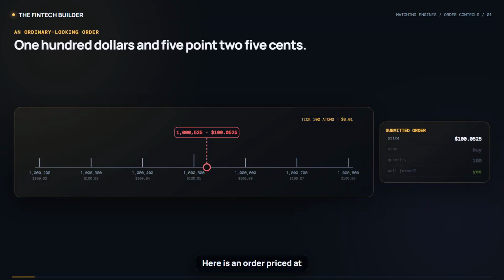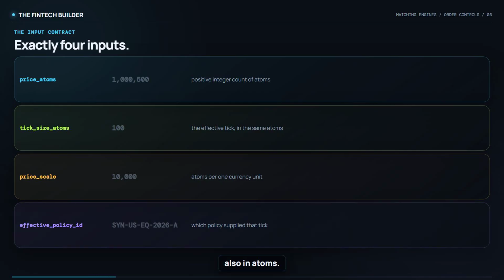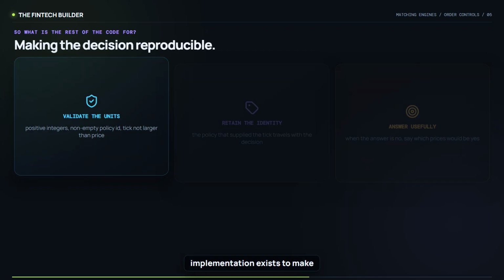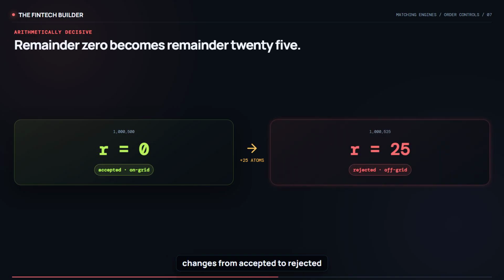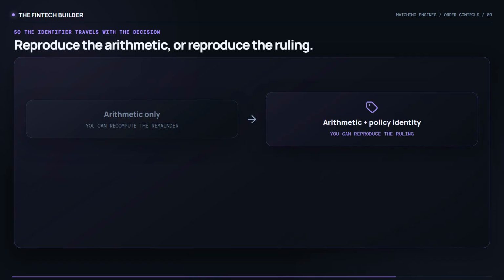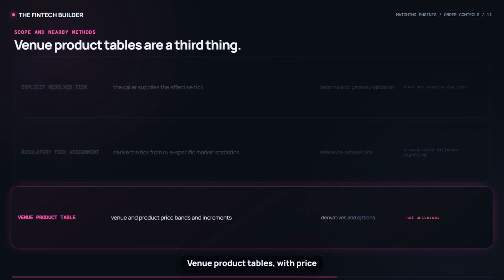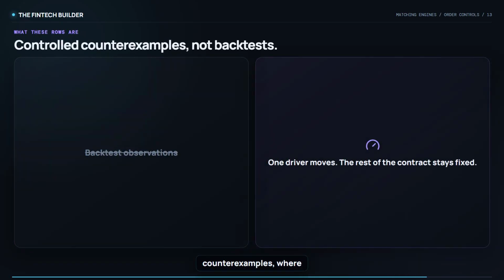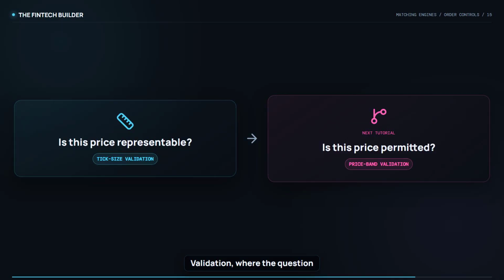Tick Size Explained: Why Venues Reject Valid-Looking Prices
An order priced at $100.0525 is positive, well formed, and sits calmly between two ordinary prices. The venue rejects it anyway — because the grid for that instrument steps in whole cents, and this price lands a quarter of a cent above a step.

Decimal precision is not a display concern. It is a gate in front of the matching engine, and it has to answer exactly.

In this tutorial we build that gate: prices carried as integer atoms so there is no floating-point ambiguity, a single integer modulo against the effective tick, and a rejection that tells the sender the two valid prices on either side instead of just saying no.

What this tutorial covers:

Why prices are carried as integer atoms plus a declared scale, never as floats
Why 100.05 and 0.01 are both inexact in binary, and how that turns an accept/reject test into a chosen epsilon
The four inputs: price atoms, effective tick atoms, price scale, and the effective policy identifier
The one-line rule, with p, τ, and r defined in exact units
The canonical accept, worked in the open: quotient, remainder, and both neighbors
The counterfactual: moving 25 atoms flips accepted to rejected with no other change
Why a useful rejection returns both neighboring valid prices and the distance to each
How the same price is valid under one tick policy and rejected under another
What SEC Rule 612 actually supports, and what it does not resolve
The three nearby variants: explicit resolved tick, regulatory tick assignment, venue product tables
The reference implementation in the same order as the Python source
Seven named scenarios at 61 deterministic states each
What passing this control does and does not certify
The rule:

valid = (price_atoms mod tick_size_atoms) = 0

The canonical fixture:

price 1,000,500 atoms · tick 100 atoms · scale 10,000 → $100.05 on a one-cent grid quotient 10,005 · remainder 0 · state accepted · reason on-grid · both neighbors 1,000,500

The counterfactual:

price 1,000,525 atoms → $100.0525 · remainder 25 · state rejected · reason off-grid lower valid 1,000,500 · upper valid 1,000,600 · distances 25 and 75

CHAPTERS

00:00 A price that looks fine, and is not 00:39 What we will build 01:24 Four inputs, no guessing 02:08 Why the price is an integer 02:52 The whole test is one line 03:38 The canonical accept 04:22 Twenty-five atoms off the grid 05:06 A useful rejection names the neighbors 05:50 The grid is a policy, not a constant 06:33 What the sources actually support 07:27 What this validator is not 08:13 The reference implementation 08:57 Seven scenarios, sixty-one states each 09:45 Passing this control proves one thing 10:37 Exact grids, carried forward with their scope 11:22 Continue building

PRIMARY REFERENCE

That source establishes only the named regulatory behavior: that Rule 612 governs minimum pricing increments for covered NMS-stock quotations and orders, and that the 2024 amended half-cent regime for certain stocks is under temporary relief until the first business day of November 2027. It does not resolve the tick for the synthetic instrument used here, or for any other product, venue, jurisdiction, or effective date. This package deliberately does not activate the delayed amended regime early.

Every price, tick, policy identifier, and grid shown in this video is repository-authored synthetic teaching data. None are observed participant or venue records. Correct arithmetic under a selected control contract does not establish exchange conformance, regulatory compliance, production latency, operational resilience, or the safety of an override, and nothing here is financial, legal, or compliance advice. Passing this one control also does not imply an order passes every other venue, broker, regulatory, credit, position, or market-access check.